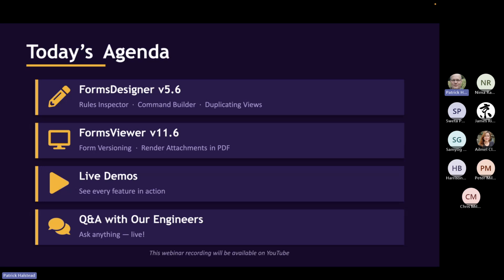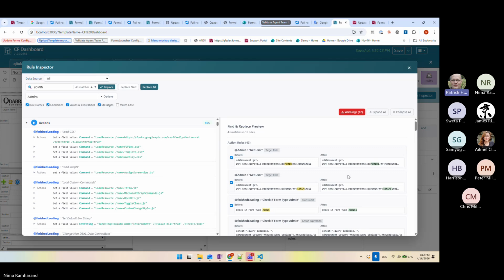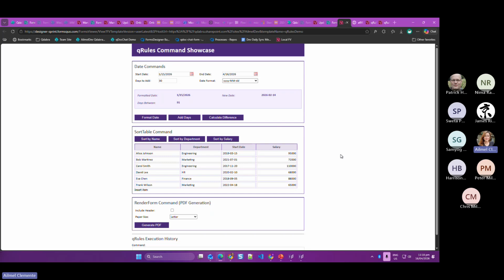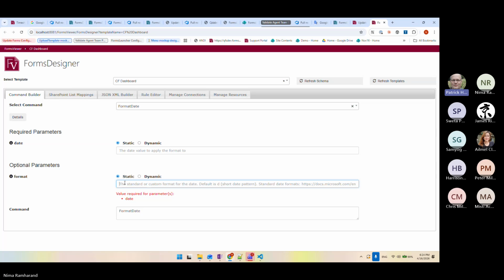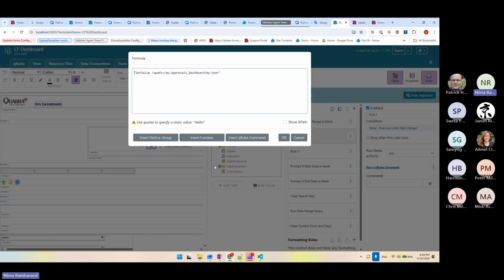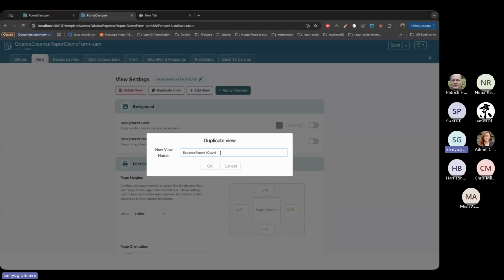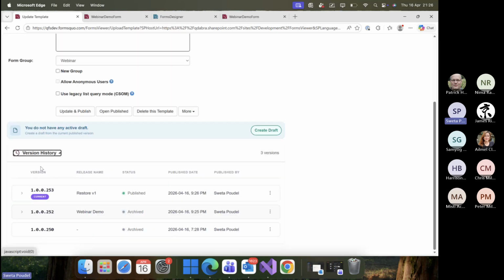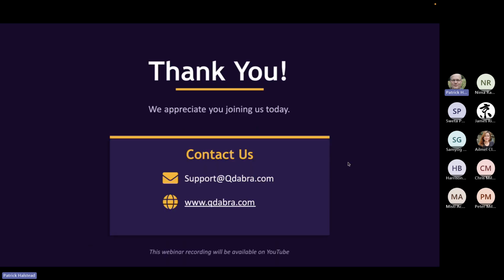Qdabra Forms Latest Releases – Highlights: Qdabra Webinars 2026-04-16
FormsDesigner Version 5.5
*Rules Inspector
*Command Builder
*Duplicating Views

FormsViewer Version 11.5
*Support for Form Versioning
*Render attachments in your PDF
*Enable Ribbon for your form